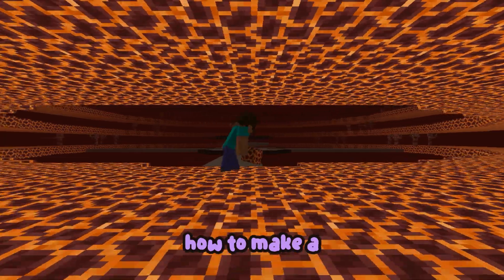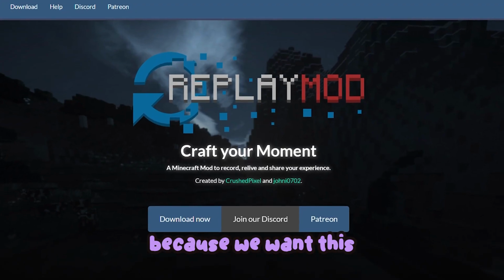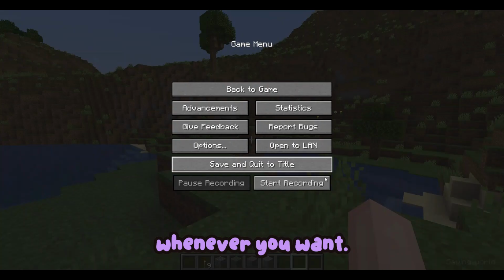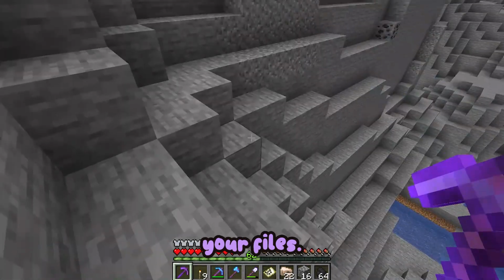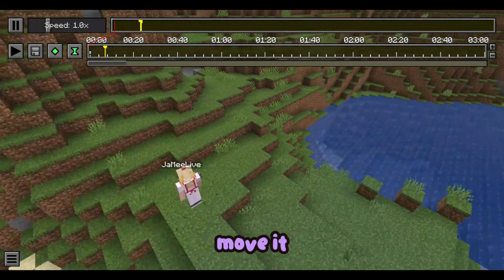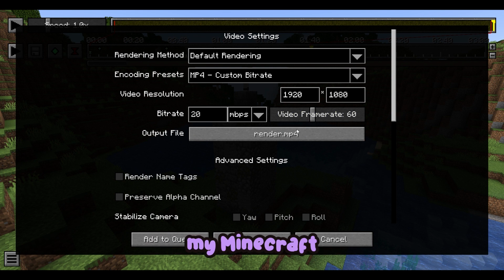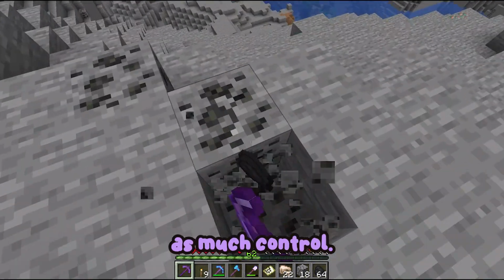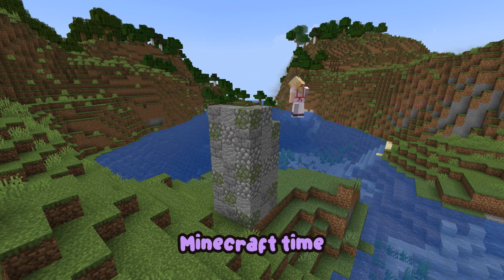How to record time lapse video in Minecraft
Pardon me, english is not my first language

You can use any video editing software or even edit the video on your phone or Tiktok if you're gen alpha.